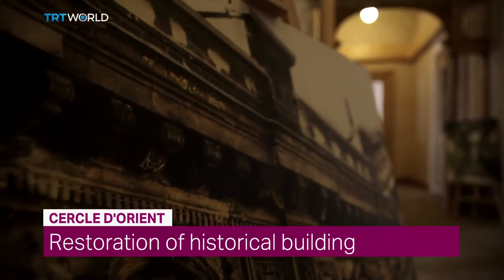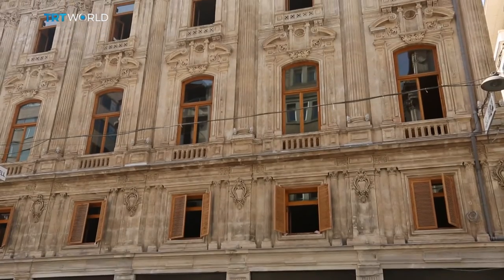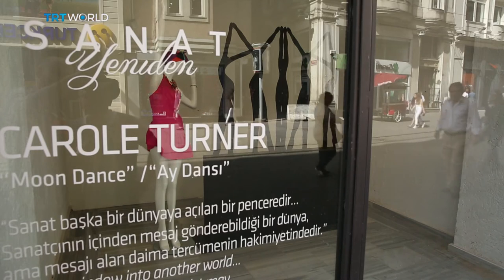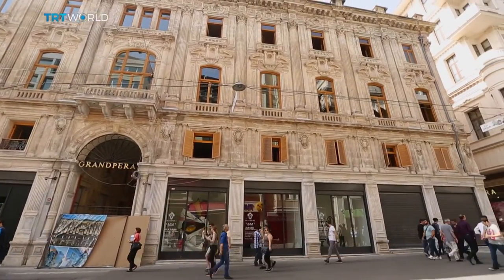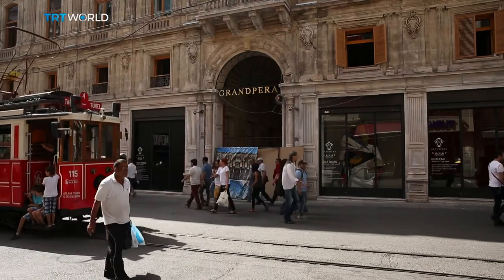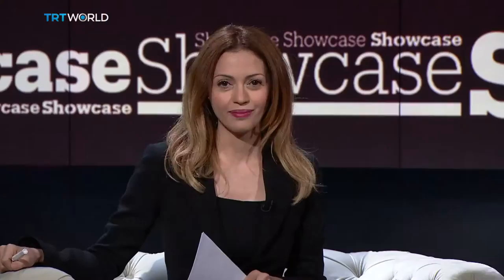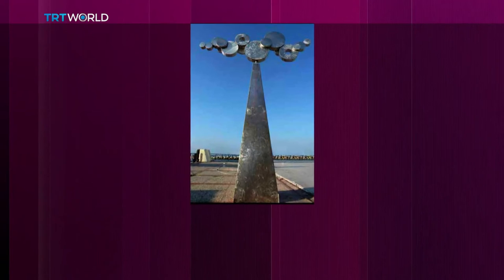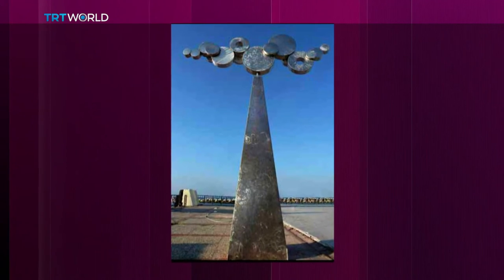Showcase: Restoration of Cercle d'Orient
Istanbul's Beyoglu district has a history as an art and culture center. Cercle d'Orient is a first degree historical monument that has undergone renovation and is due to open to the public soon. Currently, it hosts art works by several artists including sculptor CaroleTurner on it's window displays at street level. Carole joins us to talk about this landmark and her work.